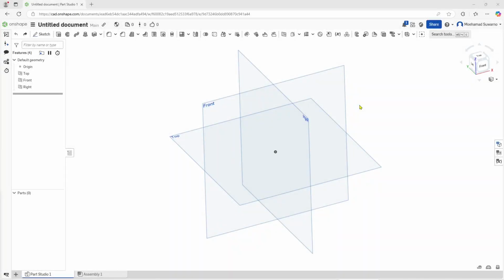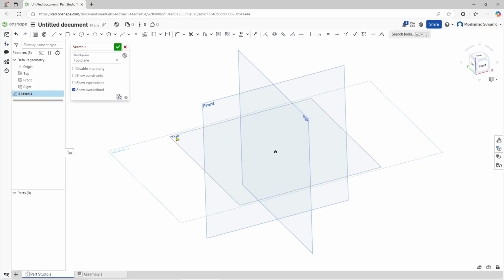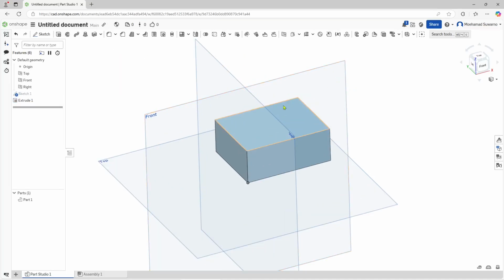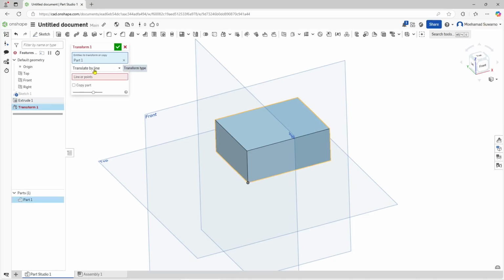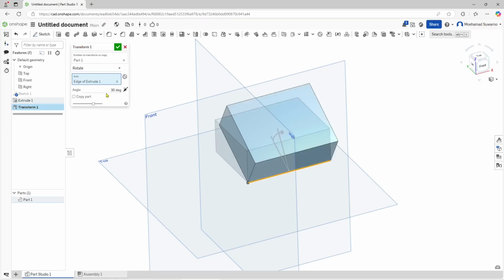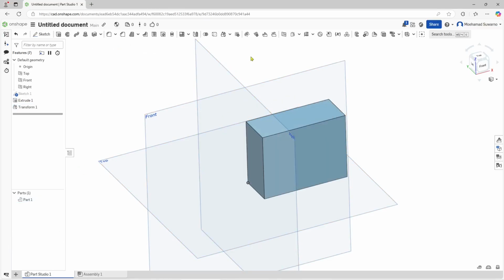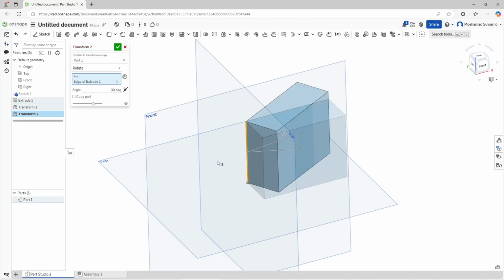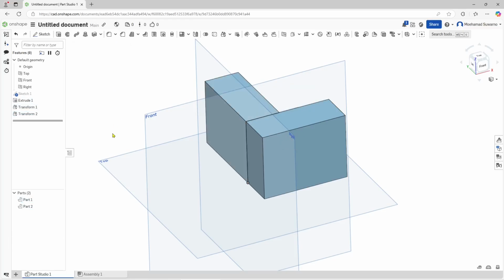Onshape How To Rotate Part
Learn how to rotate a part in Onshape with simple step-by-step instructions. Perfect for beginners and those looking to enhance their design skills in this powerful CAD software.